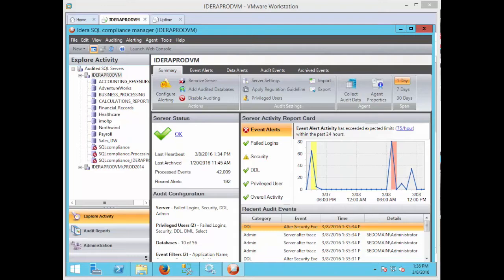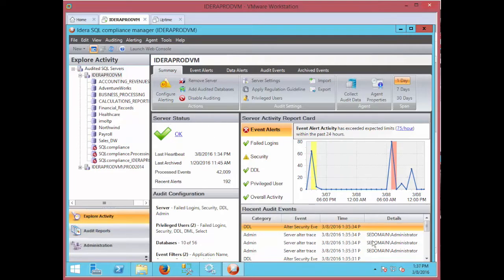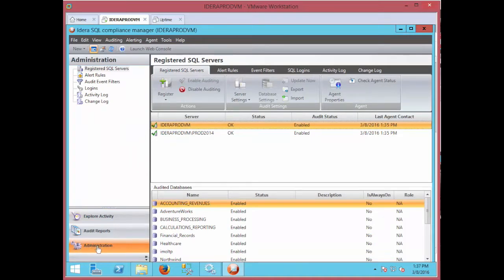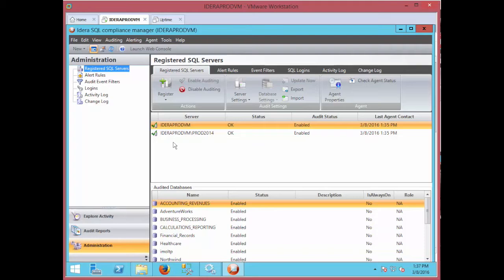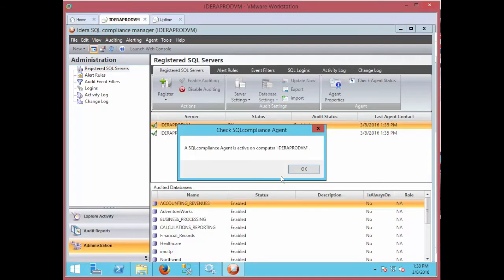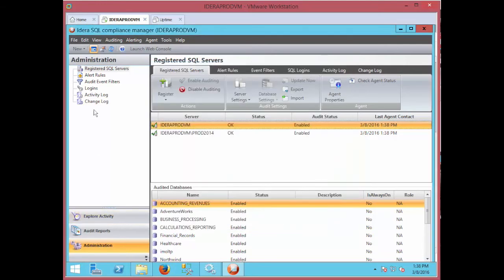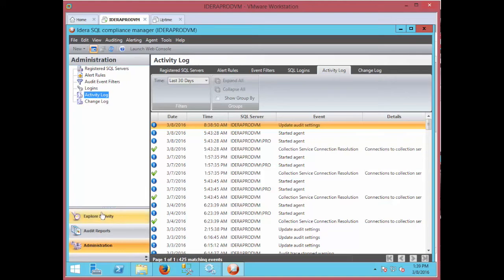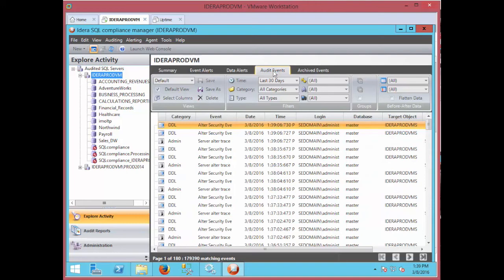How to Check the Communication between Different Components in SQL Compliance Manager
This video shows how to check the communications between different components in SQL Compliance Manager.

SQL Compliance Manager is the fastest and easiest way to gather information to meet audit requirements for regulatory compliance.

With its ability to identify sensitive assets and automatically track internal and external activity in real time, SQL Compliance Manager gives you confidence that your organization has a trustworthy record of all data access.

And as your database administrators monitor, alert, and log access and changes to SQL Server databases and servers, they can save time and resources by gathering only the data necessary for the audit at hand.